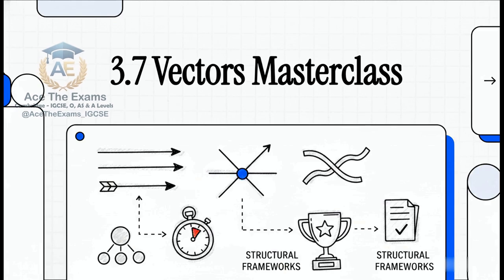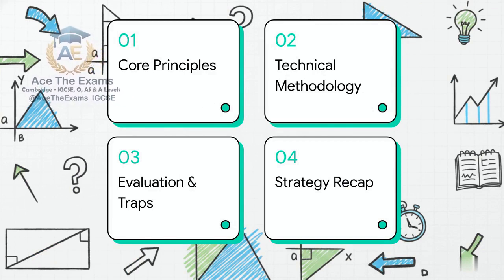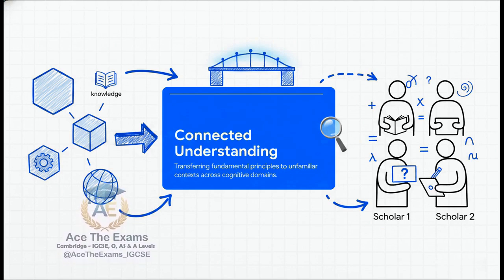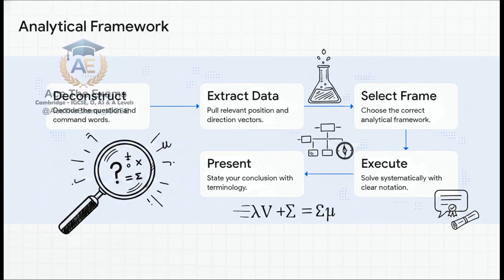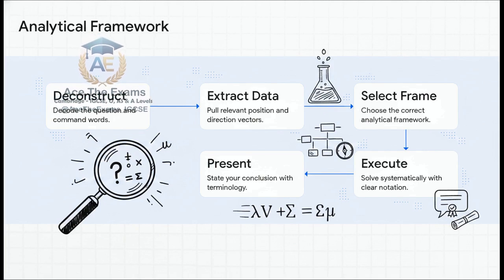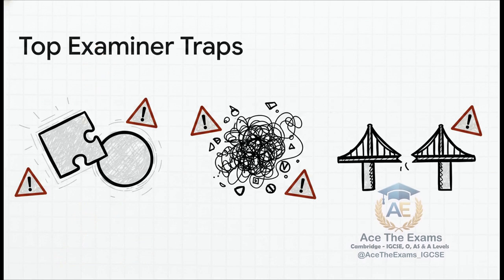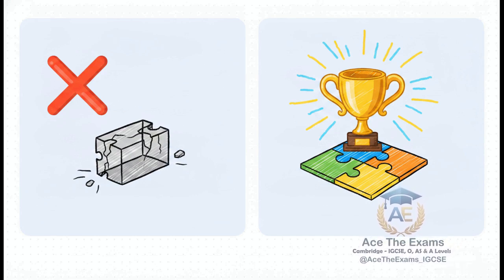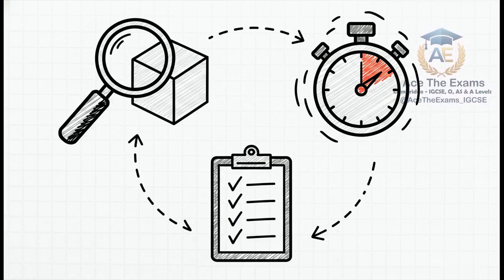Vectors Parallel, Intersecting, Skew Lines | Math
Learn vectors parallel, intersecting, skew lines quickly with clear exam-focused steps and a concise worked explanation. examtips alevel math #9709

Chapters
00:00 Intro
02:48 Section 1
05:36 Section 2
08:24 Section 3